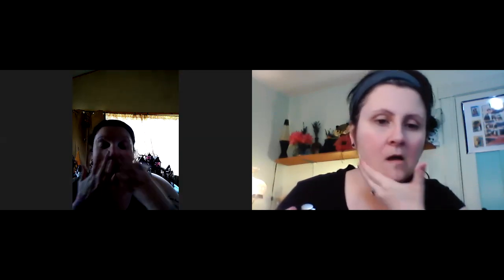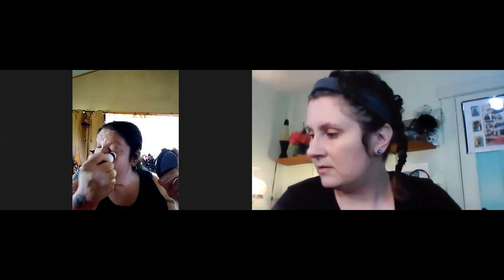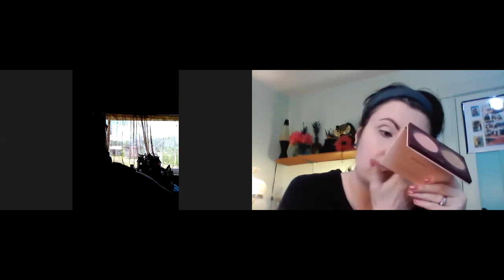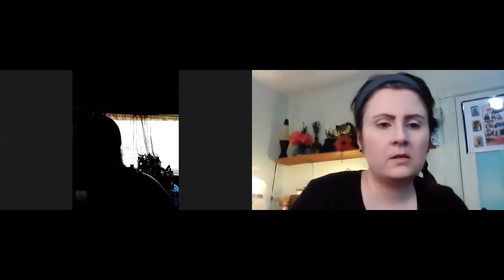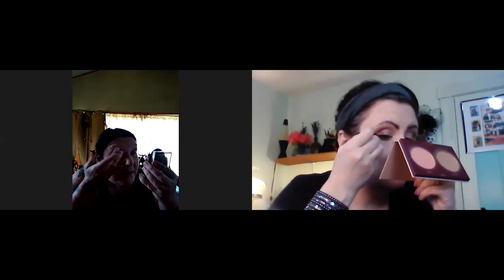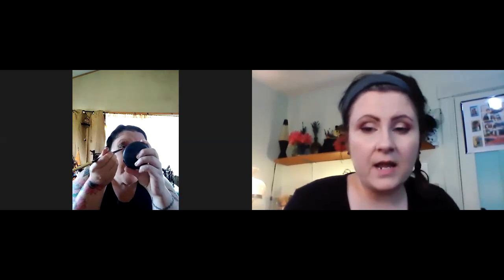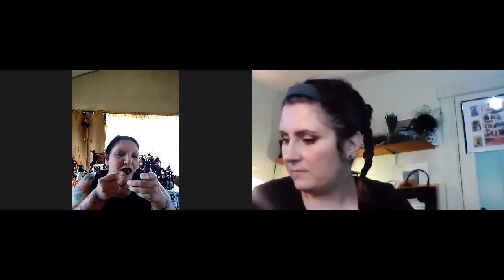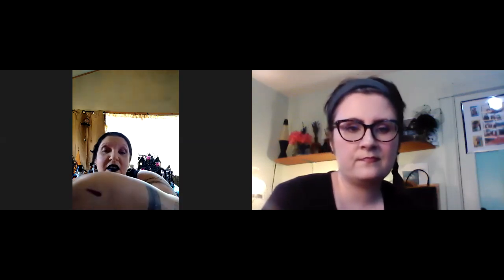Get Ready With Us- featuring Wet'N'Wild's Rebel Rose Collection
Come join us as we put on our faces for the day and review Wet'N'Wild's Rebel Rose Collection. We will give you our thoughts of the Rebel Rose Collection as we use it for the first time. Be a rebel and come ply with us!